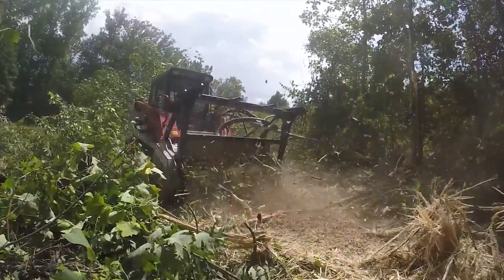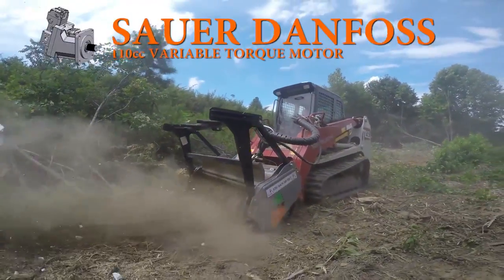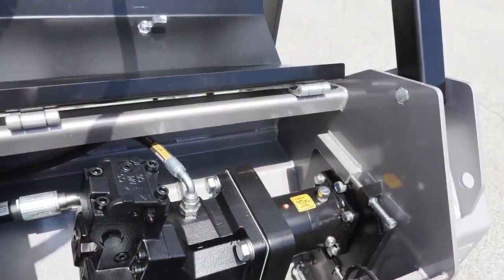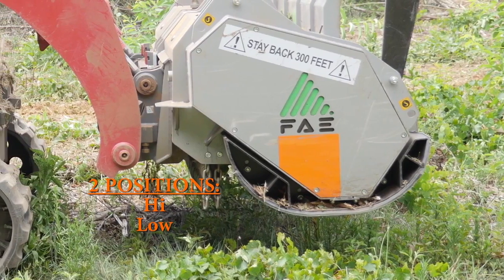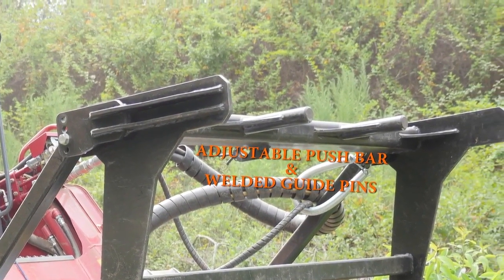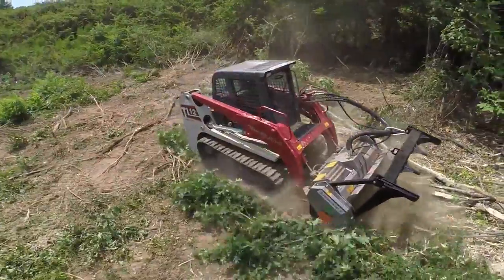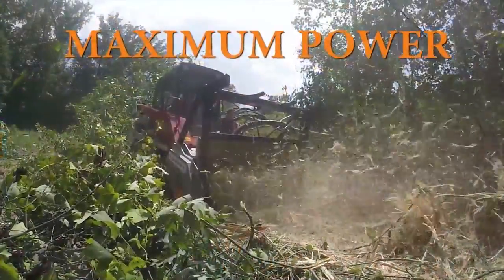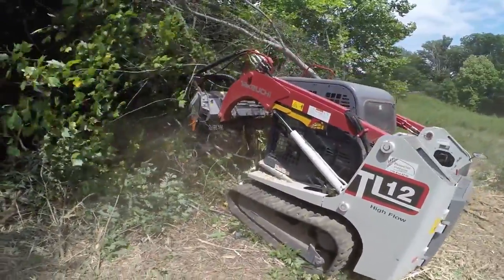Takeuchi TL12 | FAE UML SSL 150 VT Forestry Mulcher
Check out this video of a Takeuchi TL12 Track Loader with a FAE UML SSL 150 VT Forestry Mulcher in action!

Thanks to the guys over at FAE for the awesome video.